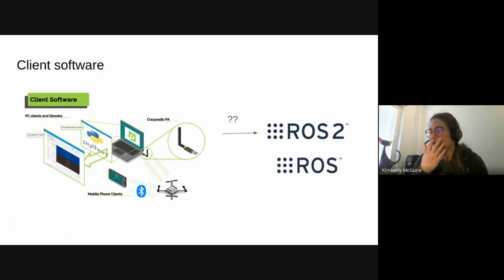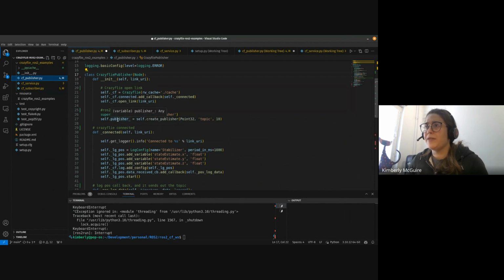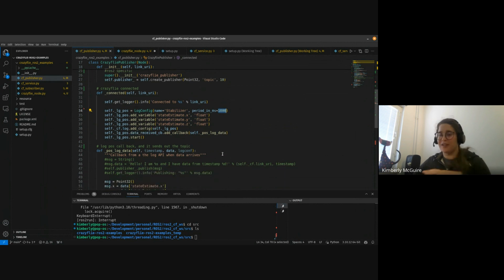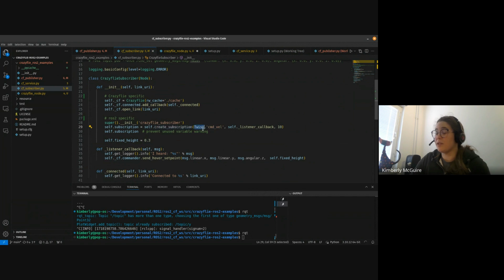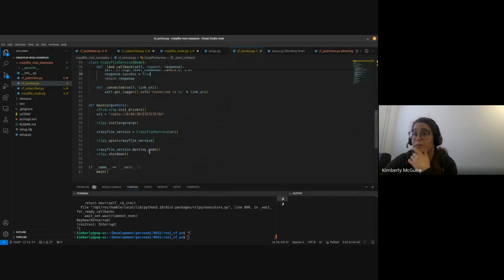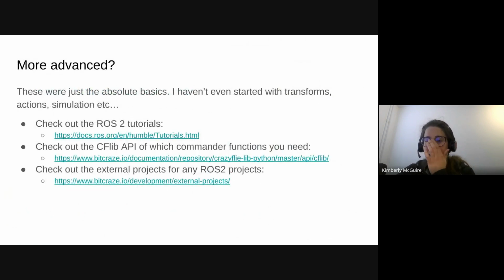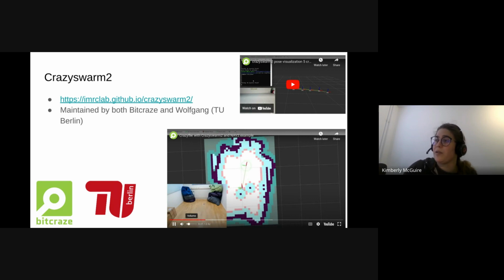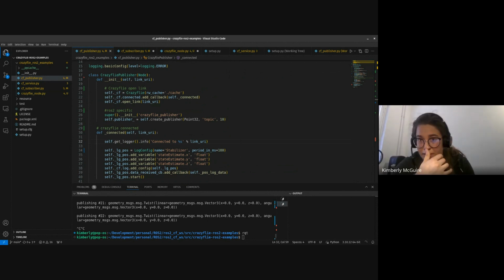Bitcraze dev meeting June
Here we show a bit of what you can do when connecting the crazyflie ROS2